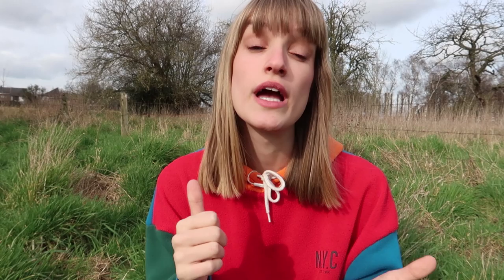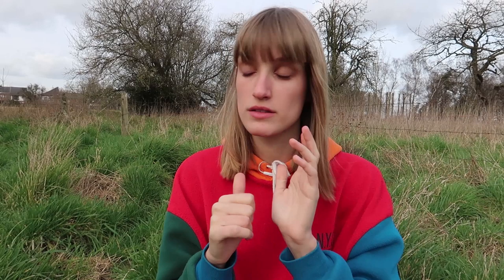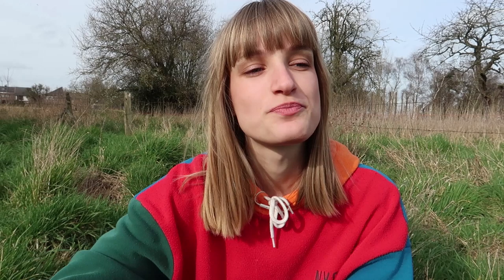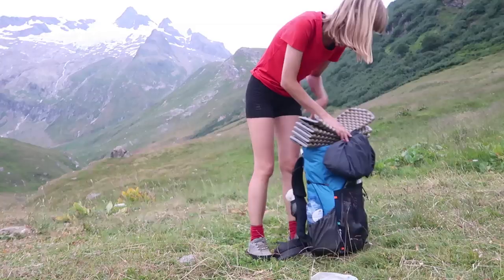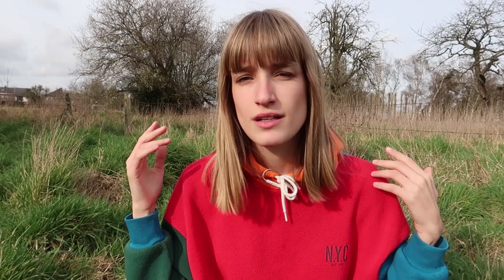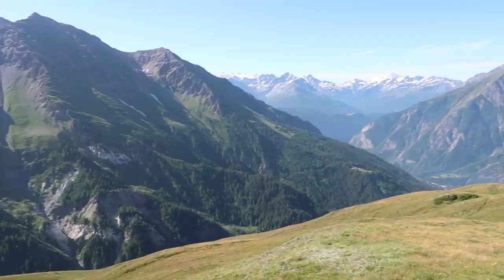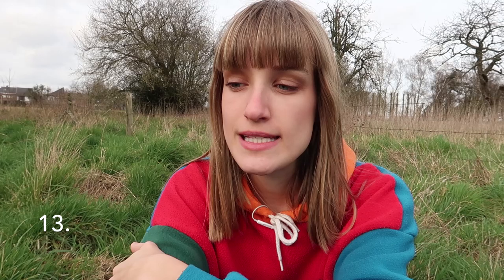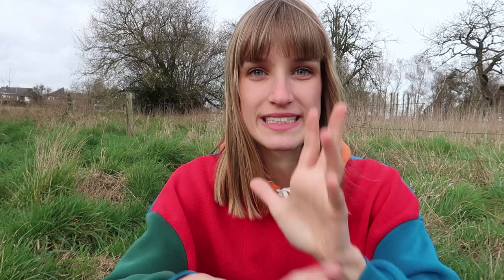Hiking the TMB - My Advice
// w a n t   t o   h i k e   t h i s   t r a i l   i n   g r o u p ?
You can hike this trail with others! Travelbase offers these hikes, I know their company and trust them a lot.

// h i k i n g   g u i d e s
I made my own hiking guides!

// m o r e   o f   m e   -   d u t c h

My Heart - Jeff Kaale

0:00 - Intro
1:01 - Starting point of the TMB
3:09 - How to get there
4:31 - Get used to the oxygen levels
5:28 - Add some time to the estimated times per stage in the Cicerone-guide
7:22 - Wildcamping
10:22 - Swiss franc
10:59 - Start hiking early
11:42 - How well is the trail indicated?
12:37 - Variants
13:25 - How to greet fellow hikers
14:46 - Temperature
15:38 - There's no clean water source between Le Brévent and La Flégère
16:03 - You don't need bulky hiking boots
16:37 - Use sunscreen